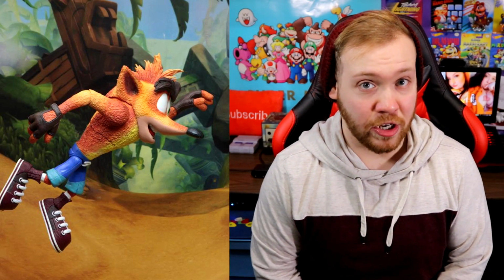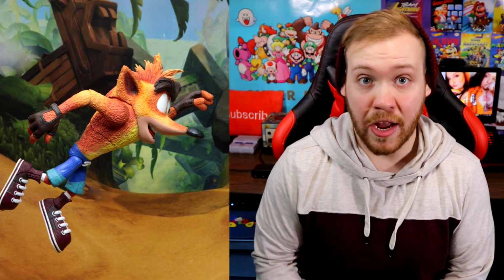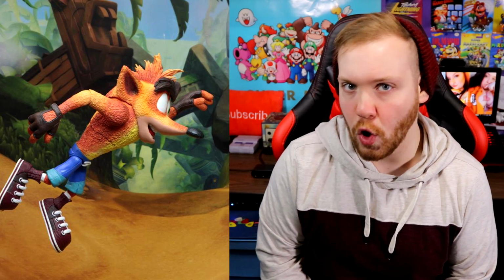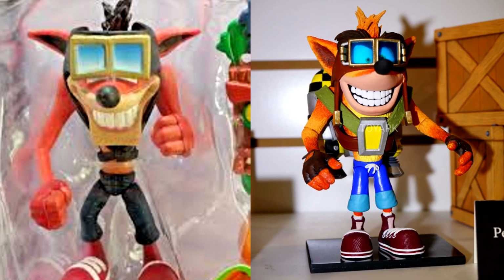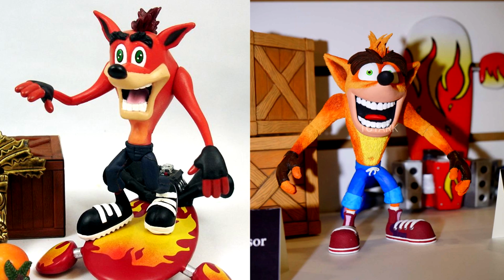NECA CRASH BANDICOOT FIGURES REVEALED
FINALLY! The NECA Crash Bandicoot figures have been revealed and I am too excited for it!